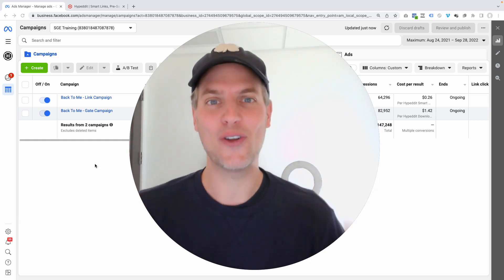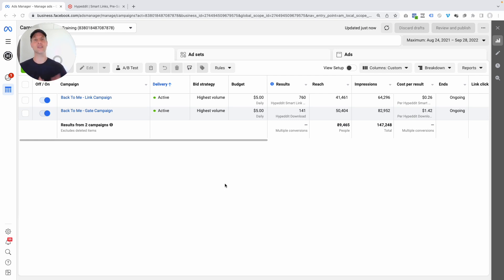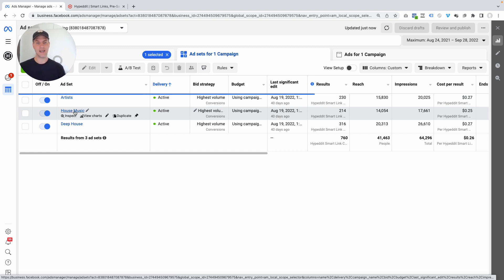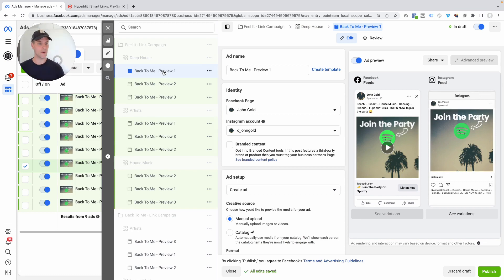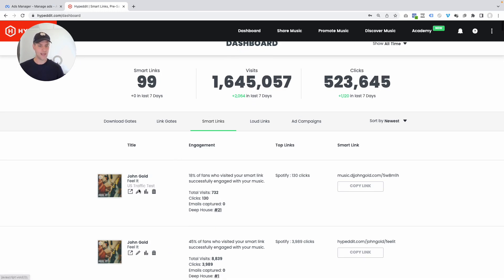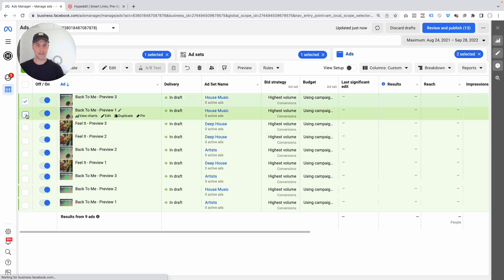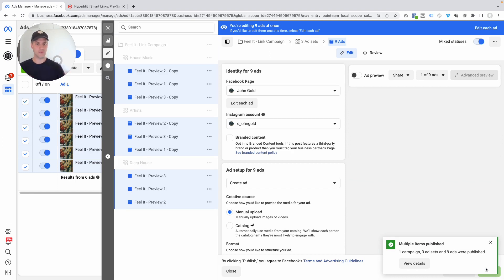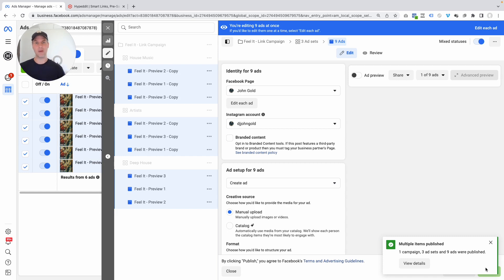New Spotify Release? 👉 How To Copy A Spotify Growth Engine Campaign In Under 5 Min [CLICK-BY-CLICK]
No problem!